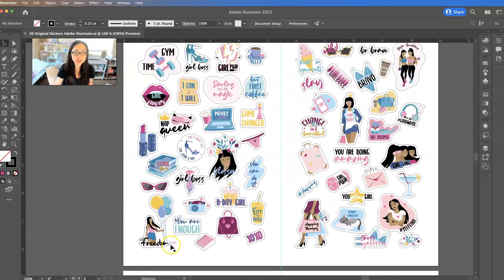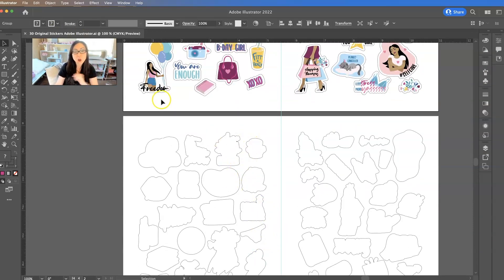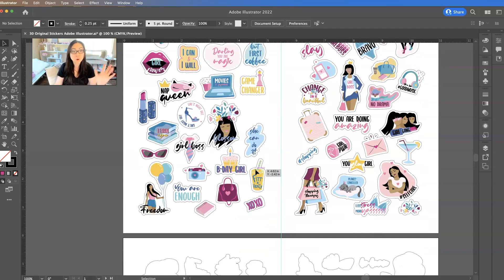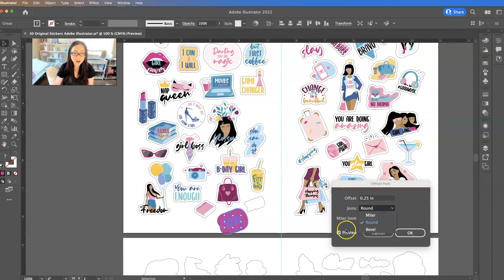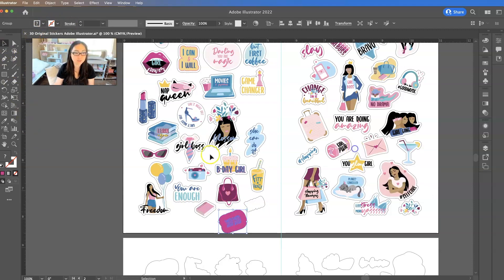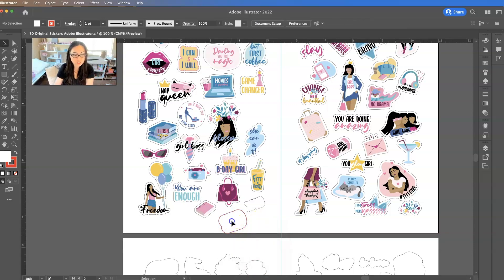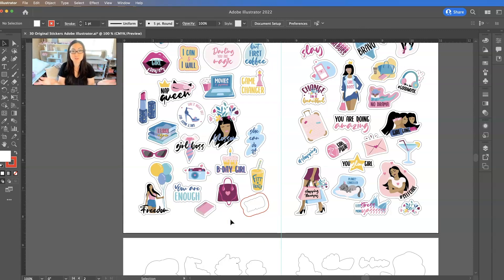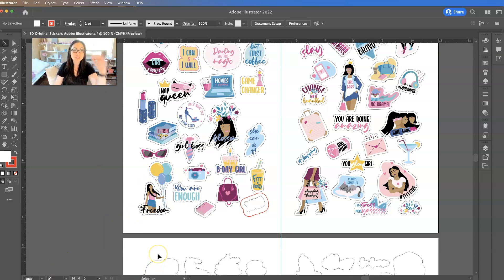How To Add Sticker Cut Lines using Adobe Illustrator - for Cricut